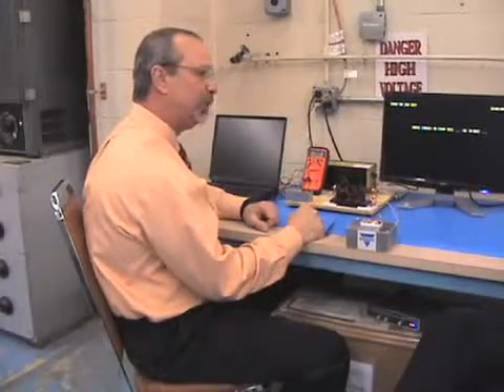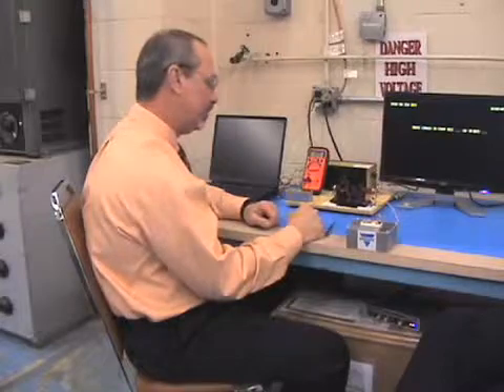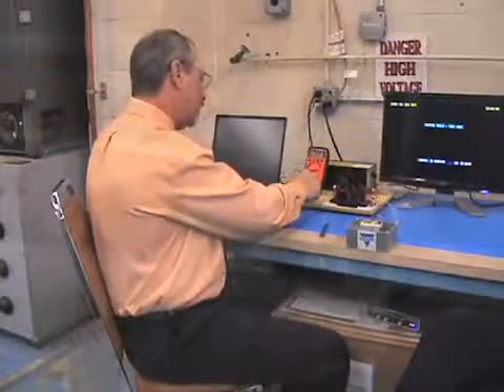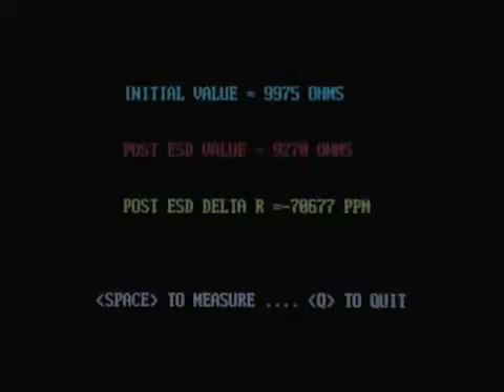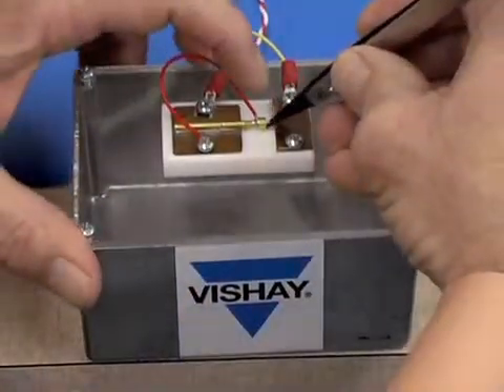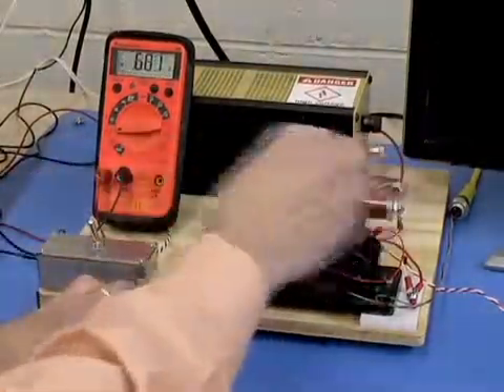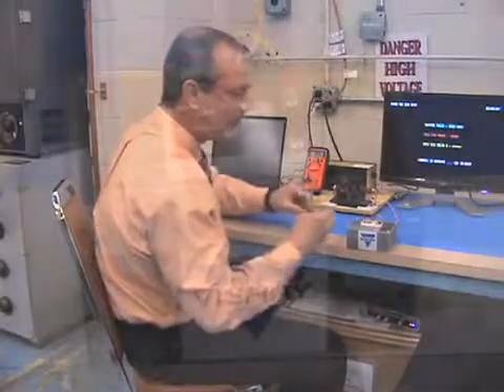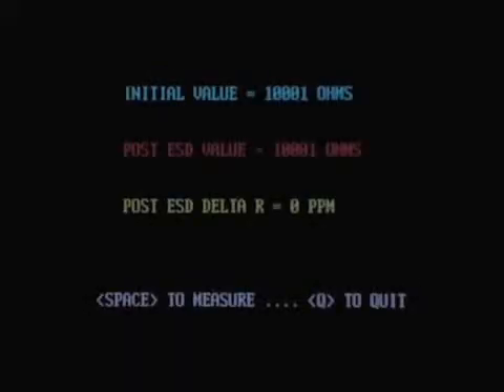The Effect of ESD on Resistor Technologies (Product Demo)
ESD is a major cause of component failure in electronic circuits. While other resistor types can be damaged by 3,000 volts, Vishay Bulk Metal® Foil resistors can easily handle up to 25,000 volts. This four minute video demonstration, compares the effect of ESD on three different resistor technologies. This four minute video demonstration, compares the effect of ESD on three different resistor technologies. This four minute video demonstration, compares the effect of ESD on three different resistor technologies.